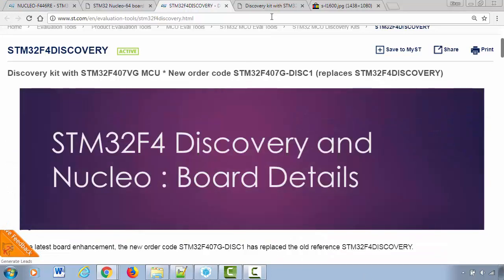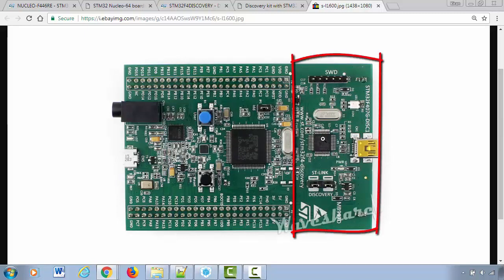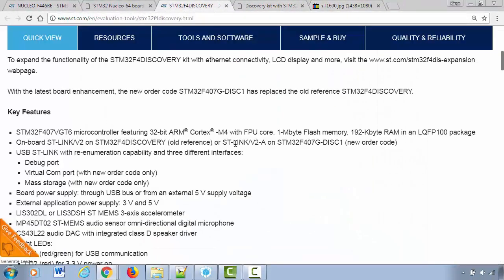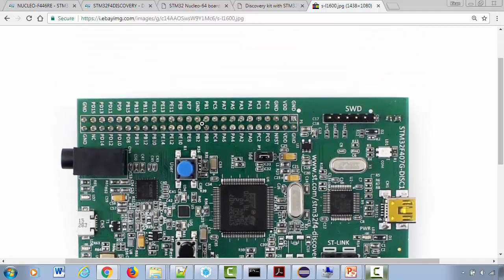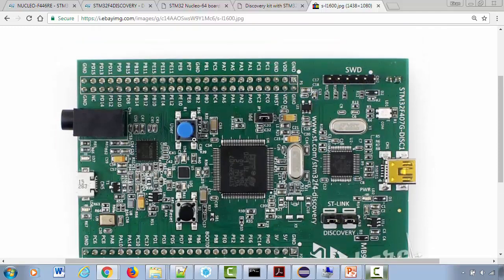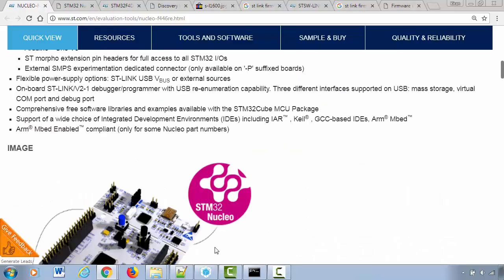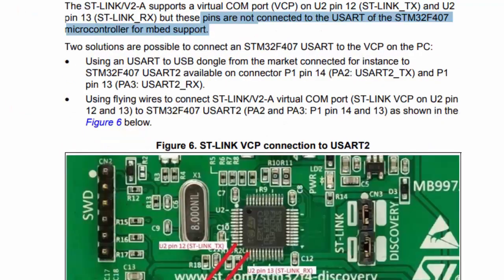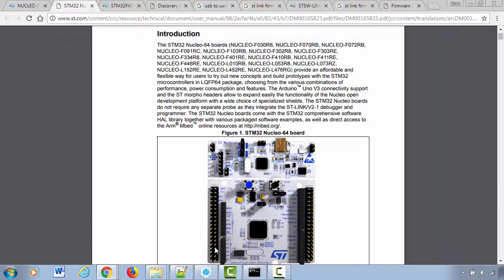002_STM32F4 Discovery and Nucleo : Board Details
STM32F4 Discovery and Nucleo : Board Details